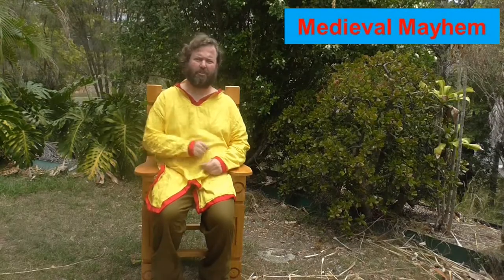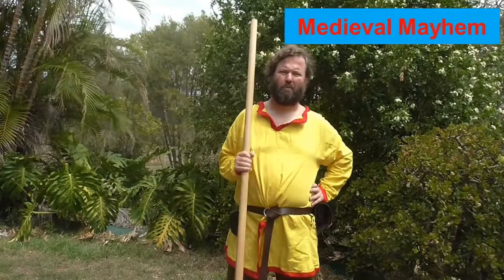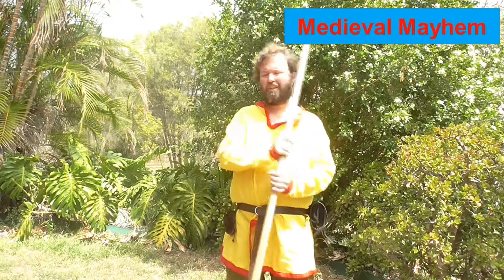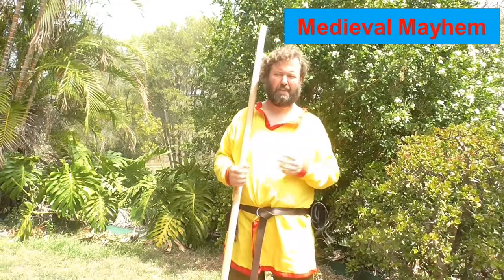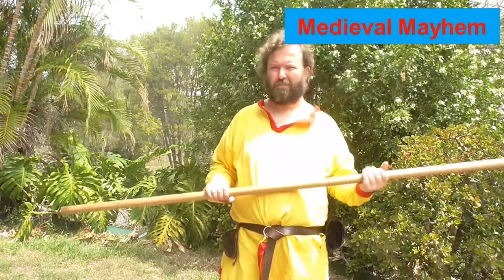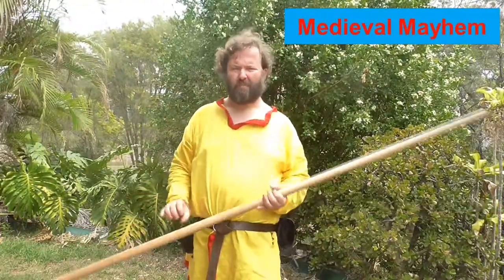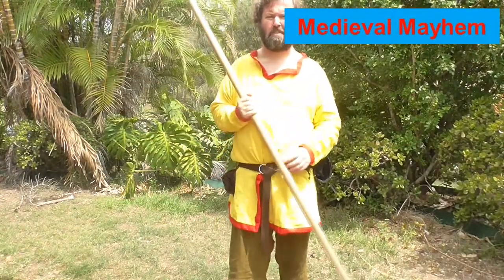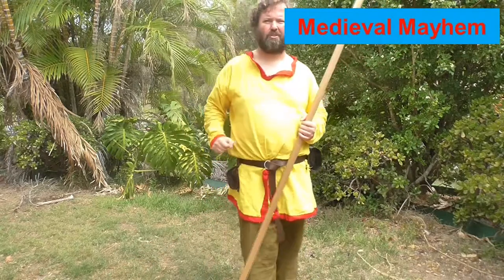The Medieval Quarterstaff ep 1 (Quarter Staff Stave)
In this video we introduce the medieval quarterstaff.